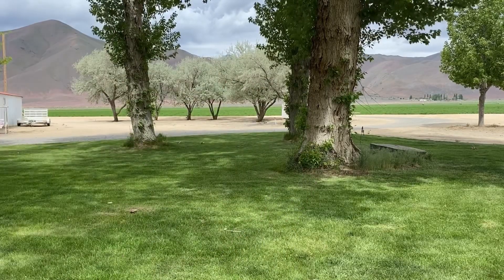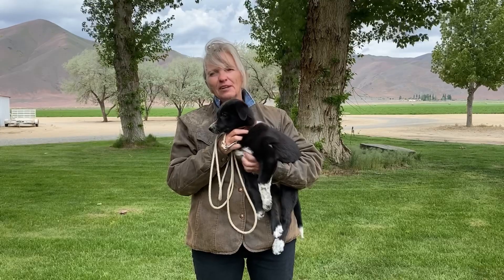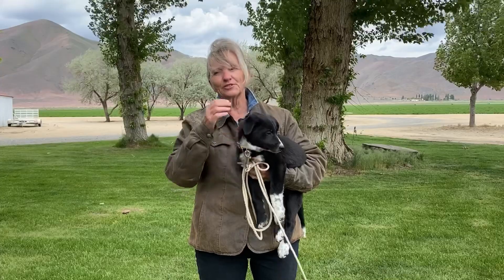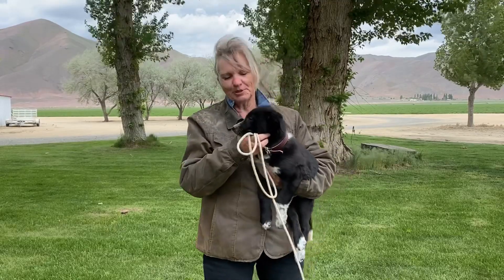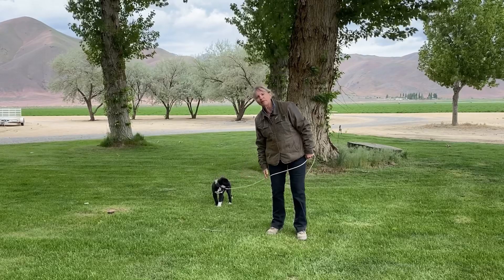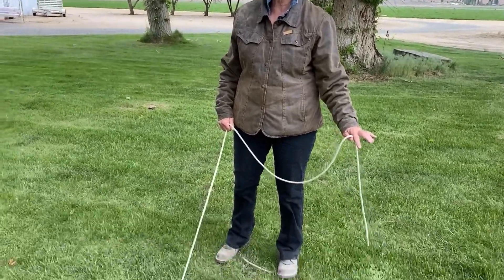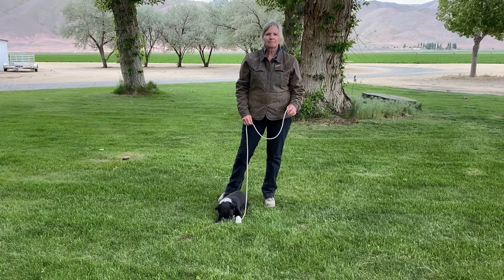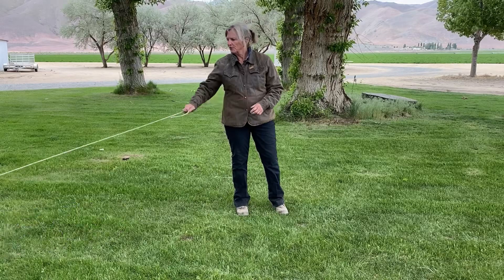Helpful tips for your new herding puppy.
Rhonda discusses lead training, confidence building and other helpful tips to prepare your herding puppy for livestock training.